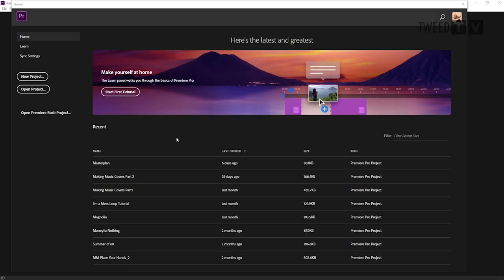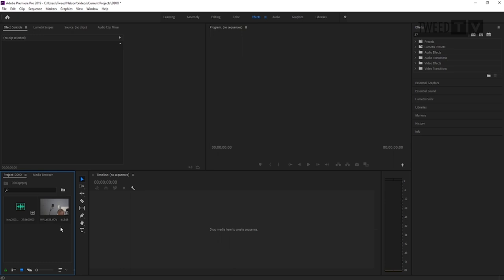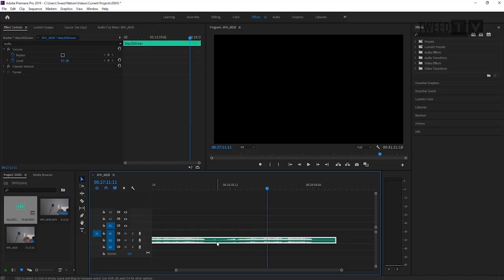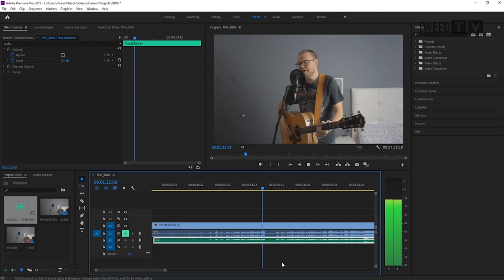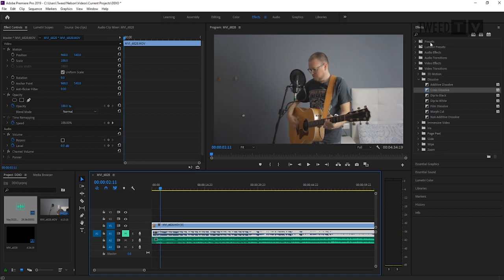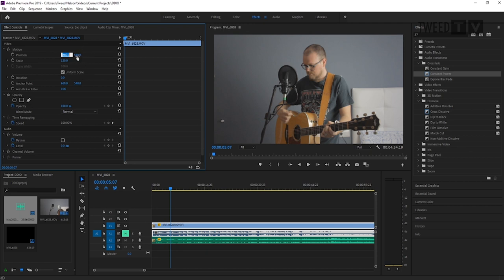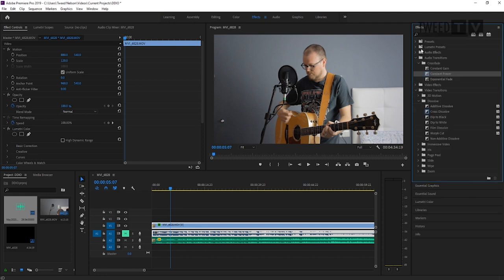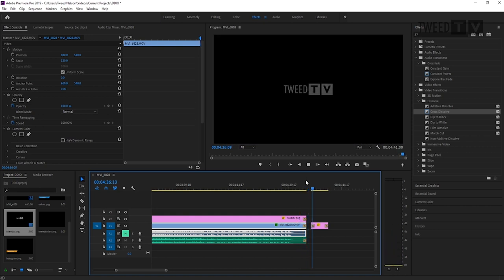Making Music Covers on YouTube - Part 3 (Video Editing)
How to make music covers on YouTube part 3 will go over simple video editing and how to make the most out of your camera. For the purposes of this video, I re-edit one of my old covers to show you the process of video editing as a musician on YouTube.

This video series is designed for those musicians who want to up their game and move away from the simple smartphone captures and make something a bit more produced.